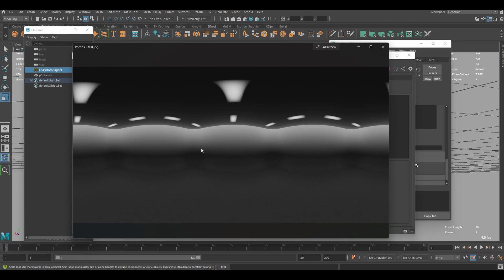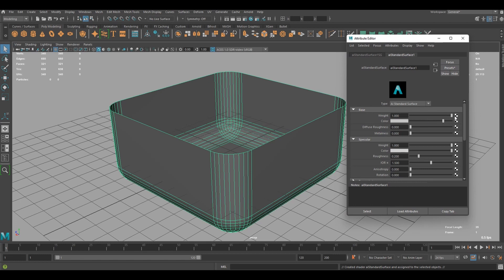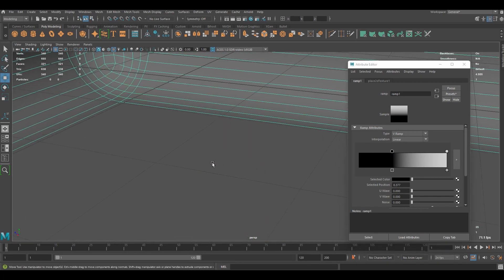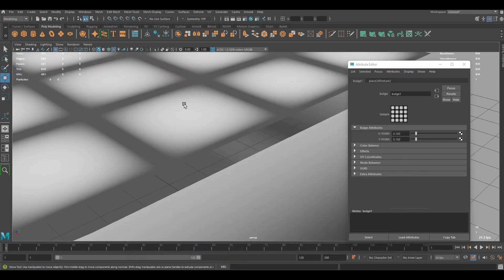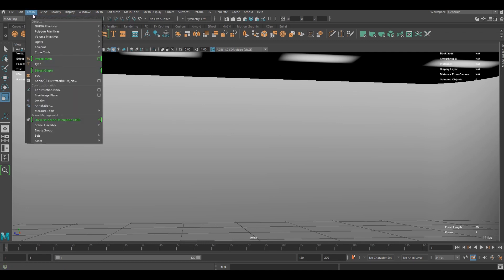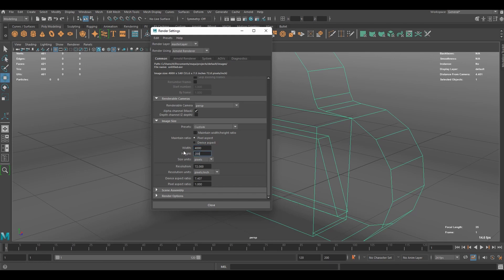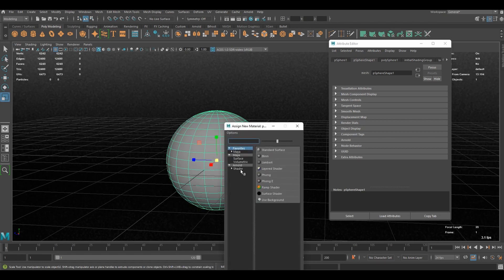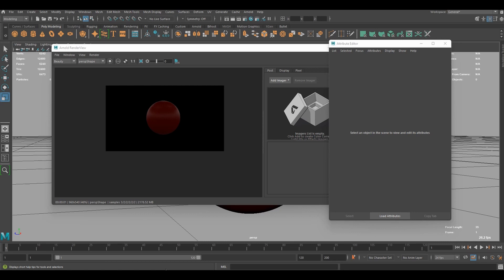Making HDR Studio Map in Autodesk Maya Arnold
0:00 Intro
0:15 Making a studio environment
7:17 Rendering 360 degree image
10:23 Skydome light setup